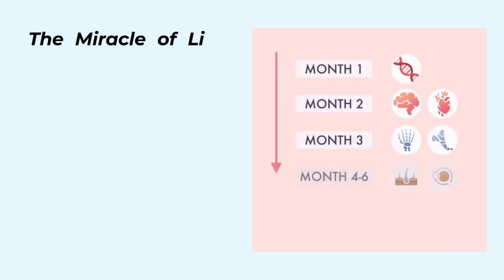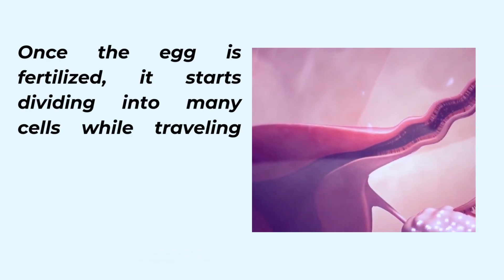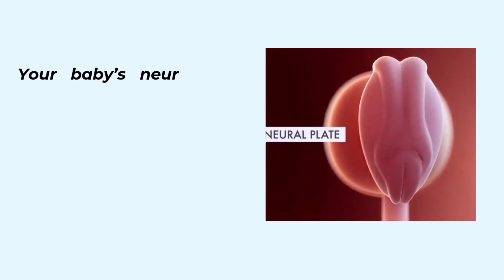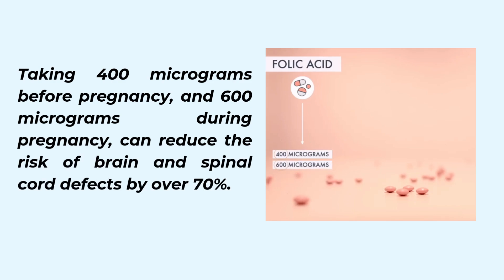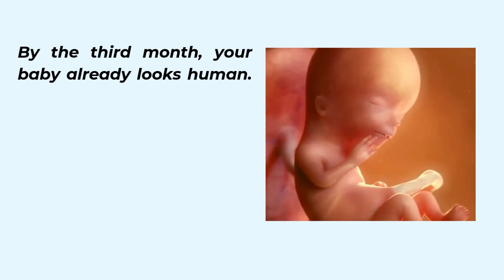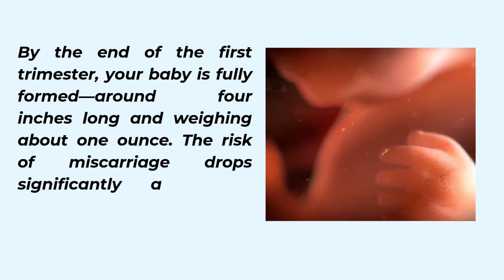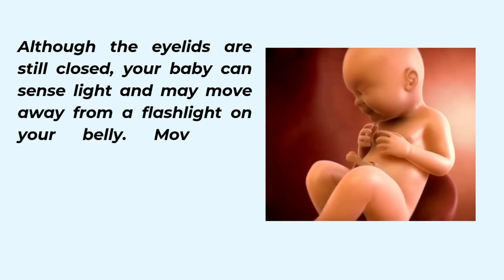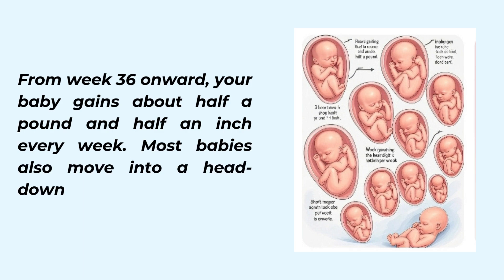Incredible Journey of Baby Development : | MedSparkWithEllie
Have you ever wondered what your biology textbook left out?

In this eye-opening episode of *MedSpark With Ellie*, we dive into the untold truths and fascinating details of the human reproductive system — both male and female. From surprising biological functions to common myths you still believe, this video brings science to life in the most relatable way possible.

Whether you're a student, a curious mind, or someone who wants to better understand their body — this is the reproductive health education you wish you'd had earlier!

Discover the miracle of life with our detailed month-by-month guide on how a baby develops in the womb. From the first month of fertilization to the ninth month of birth, this educational video explains every stage of pregnancy in a clear and scientific way. Learn how the baby’s heart begins to beat, how organs grow, how movements start, and how a tiny cell transforms into a fully developed human being.

This content is perfect for students, parents-to-be, medical learners, and anyone curious about pregnancy and fetal development. Our explanation uses simple language with detailed insights, making it ideal for school projects, biology lessons, and prenatal education.

By watching this, you will understand:

Month-by-month fetal development in the womb

How the baby grows during pregnancy

The role of the placenta, amniotic sac, and umbilical cord

The miracle of human life from conception to birth

If you are in the UK, US, or anywhere in the world, this is your go-to resource for understanding the journey of life inside the womb.

MedSparkWithEllie
anatomy
science for all